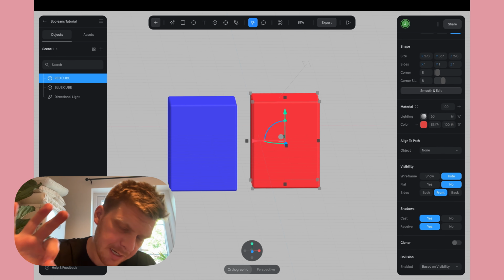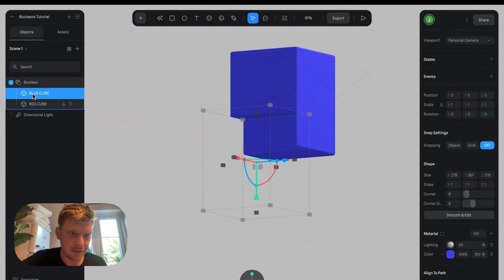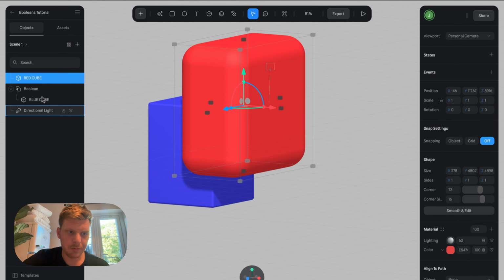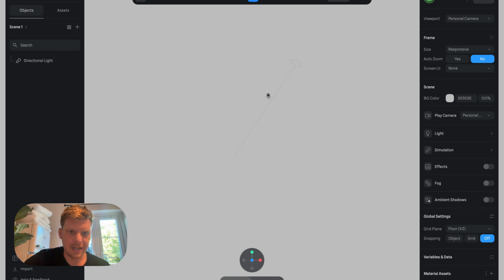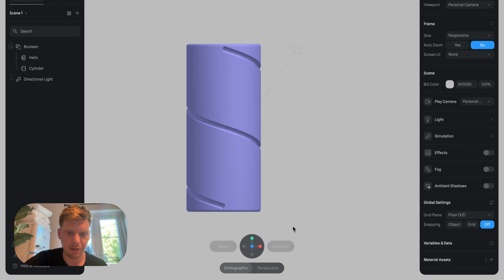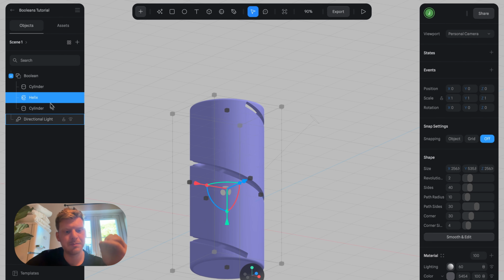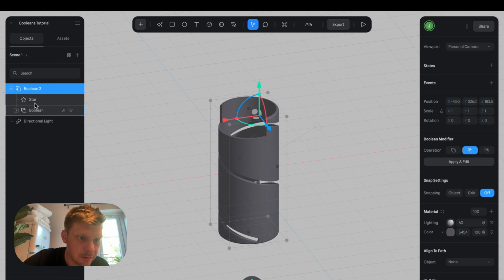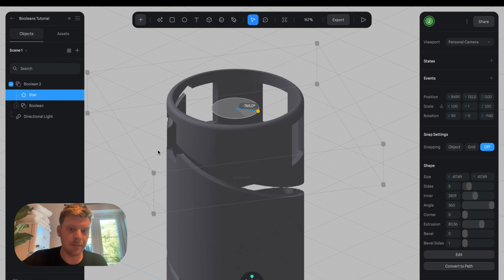How to Cut Out Shapes in Spline (Easy Beginner Tutorial)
Want to turn your 2D designs into stunning 3D objects? In this quick and beginner-friendly tutorial, I’ll show you how to cut out shapes and convert SVGs into 3D objects using Spline – a powerful browser-based 3D tool.

🎨 What You’ll Learn:
✅ How to import SVG files into Spline
✅ Cutting out shapes and creating 3D effects
✅ Tips for editing and styling your 3D objects
✅ Exporting your 3D model for your projects